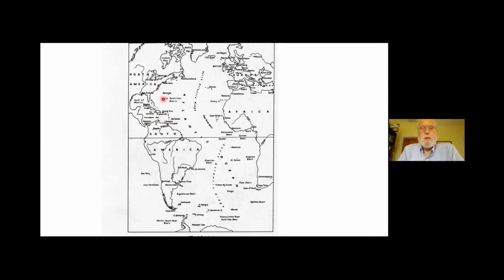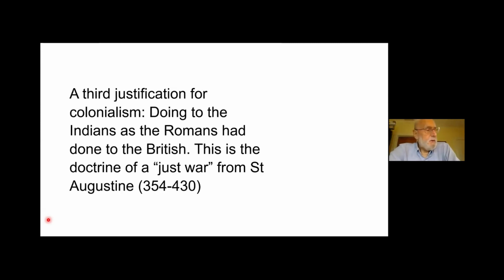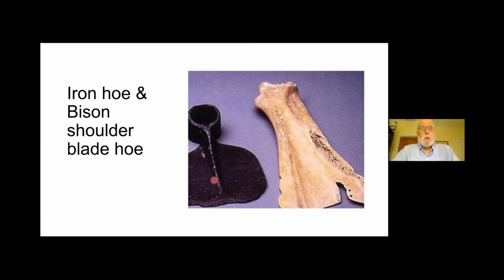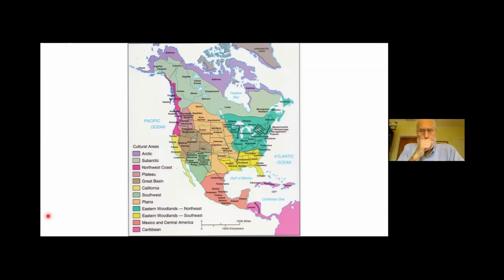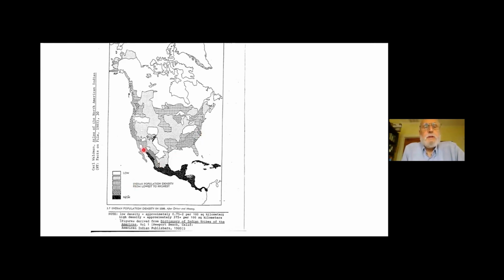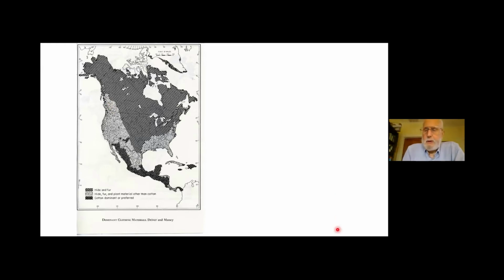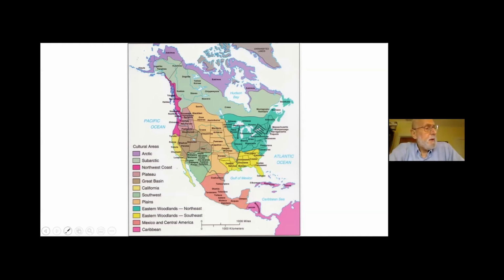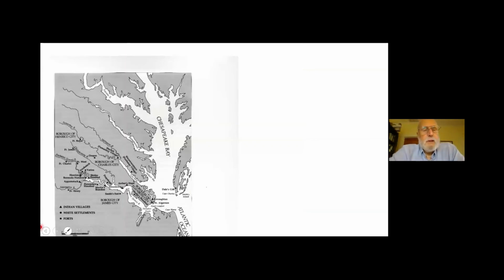North American Indigenous People & the European Invasion to 1815: Part 1 - 06/09/2020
This course considers the history of the Indigenous People living within what are now the United States, Canada and Greenland, and the "fatal impact" of Western European expansion on their worlds in the years from the arrival of the Spanish in the 16th Century through what is variously known as the War of 1812, the Napoleonic Wars -- or Tecumseh’s Campaign.

It will examine the nature of some of the native societies that experienced their first interaction with Europeans in those years, primarily (but not exclusively) the Pueblo people of the US Southwest, the horticultural tribes and confederations of the Eastern woodlands, the Northwest Coast people, and the Inuit (Eskimo).

The course will concentrate on such themes as varying Indigenous and contrasting European religious beliefs, and some of the important tribal social, economic, political, and foreign policy arrangements. Several themes will rear their heads regularly throughout the course: the people, the world and the divine (religions); the questions of varying tribal, as opposed to varying European, social arrangements and economies; and "the white man's Indian" (Europeans' perceptions of Native Americans). There will also be much discussion of the evolution of official and unofficial British, French, Spanish, and American Indian policy, its implementation, and its significance for the subsequent development of the United States and Canada.

Throughout, the course will recognize European behavior in North America as an element in the expansion of Western Europe around the world, and will emphasize the distinctiveness, as well as the unifying elements, on the part of the various native cultures, the British, the Spanish, and the French.

Instructor: Dr. Alan Perry shares with us his knowledge, experience and a lifelong enthusiasm for history.  Dr. Perry graduated from Washington University in St. Louis, Missouri and Victoria University in Wellington, New Zealand with degrees in History.  He served over 15 years as Adjunct Professor at the University of Missouri Kansas City and taught History at Park University in Kansas City.  He also served as an Archivist for the
National Archives and Records Administration in Washington D.C., the Virgin Islands and Kansas City.